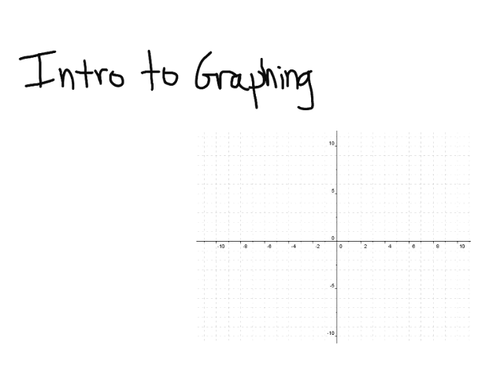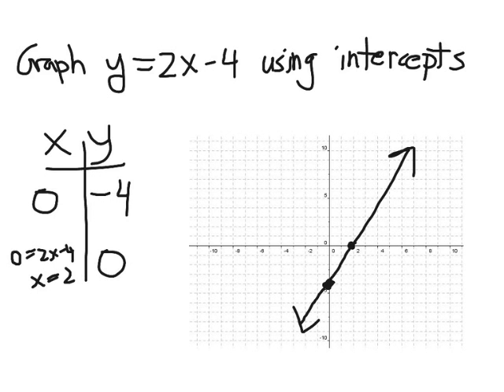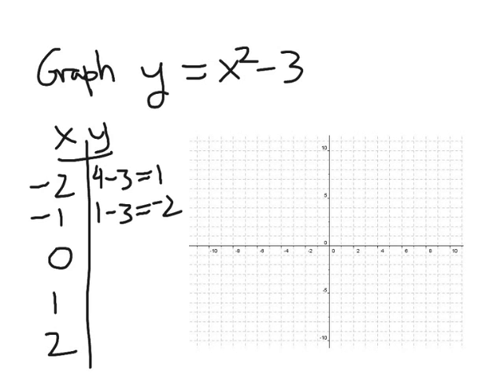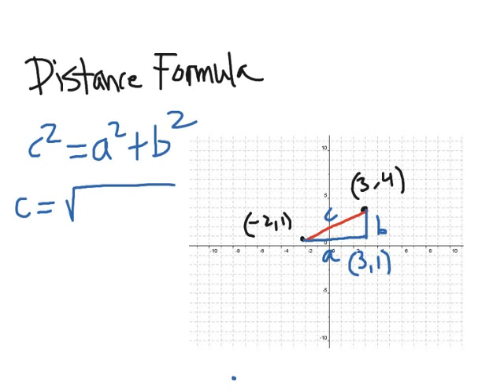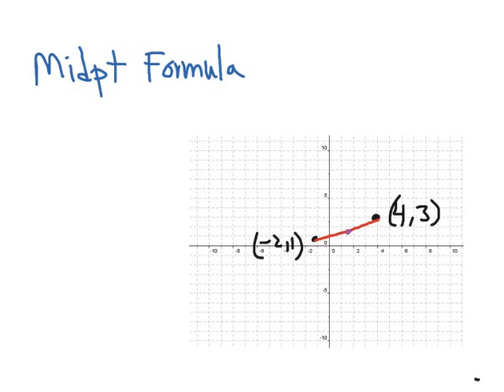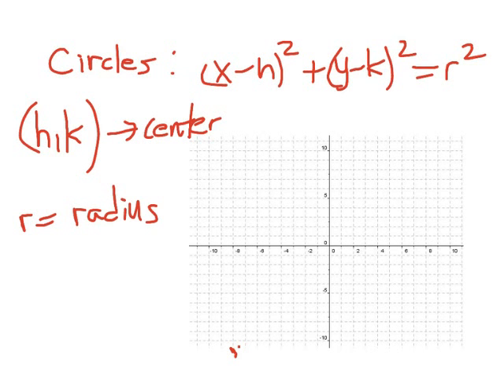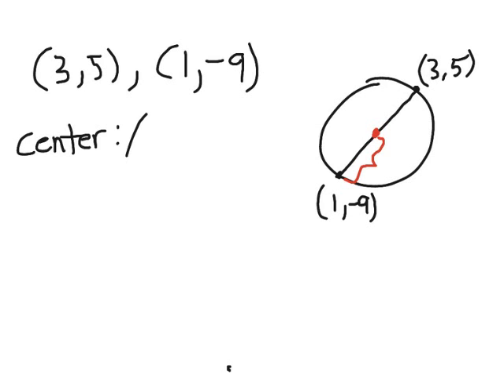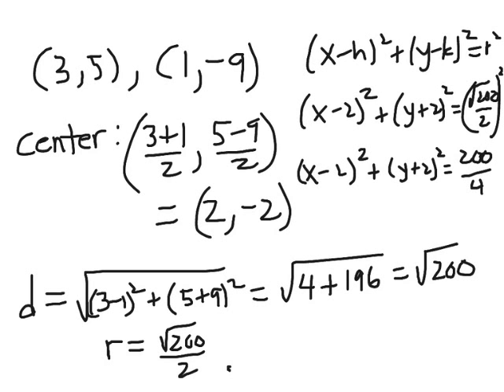Intro to graphing 1.1